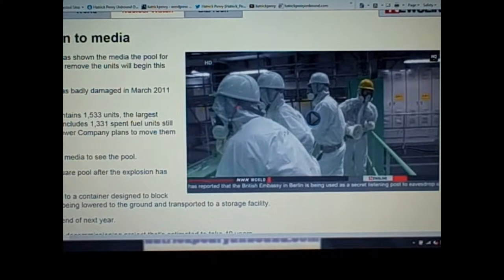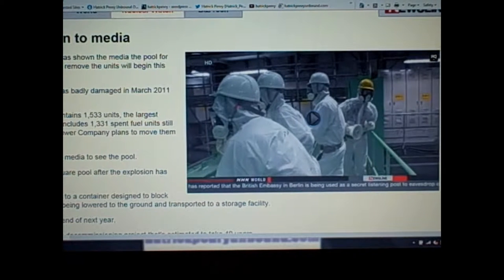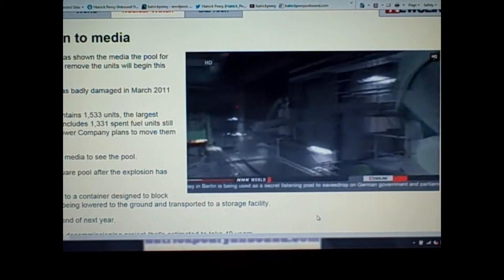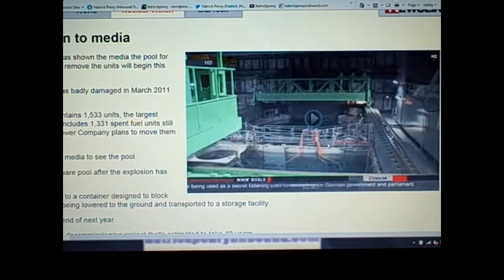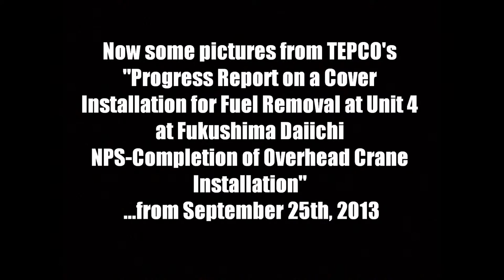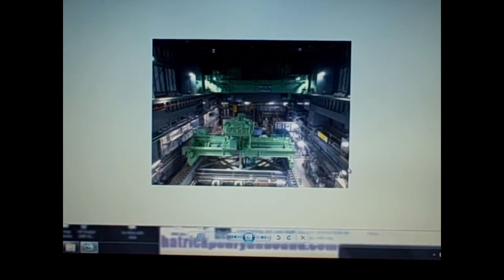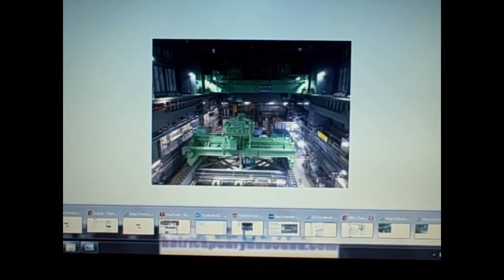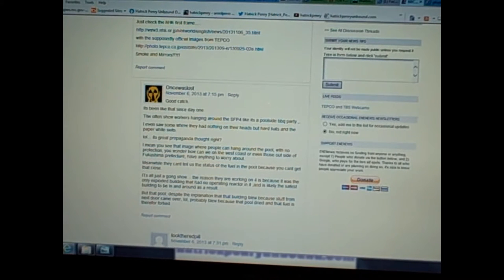debunking Fukushima Unit 4...again